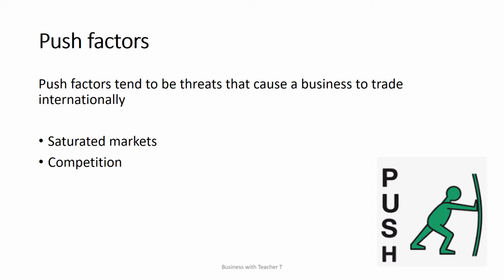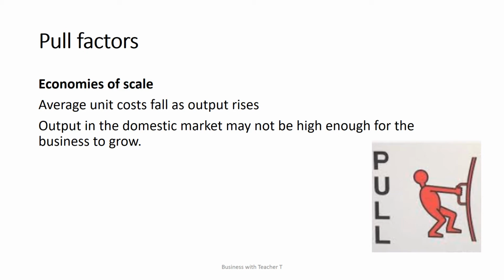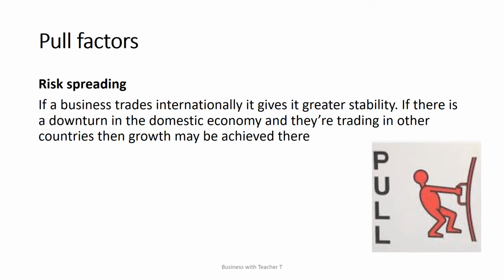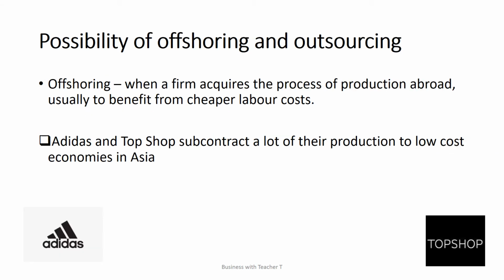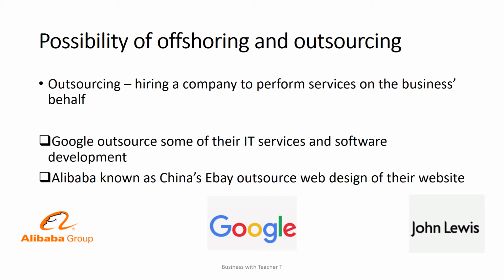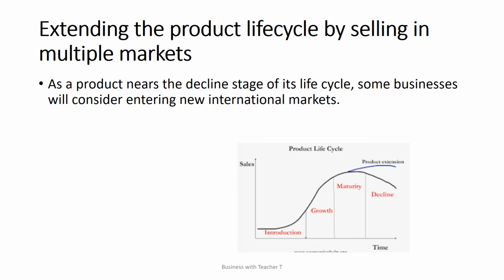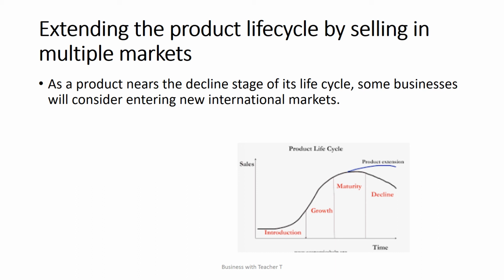Push And Pull factors✅ - Conditions That Prompt Trade - A2 Business and A level Economics B Revision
Conditions that Prompt Trade explained for A2 Business students to support revision